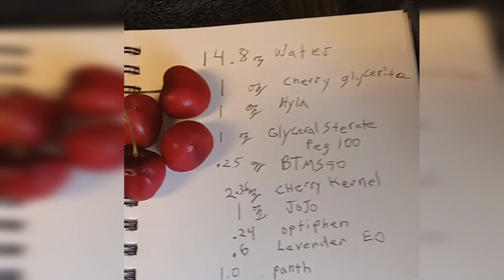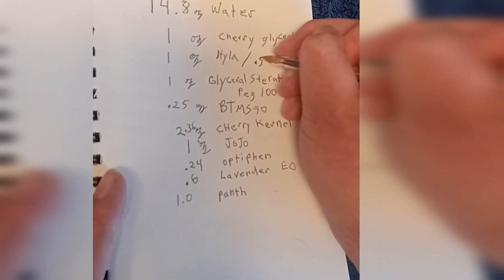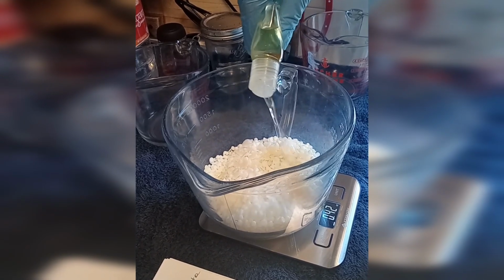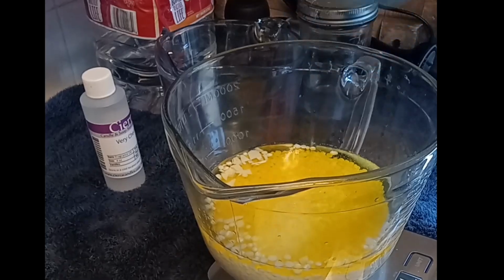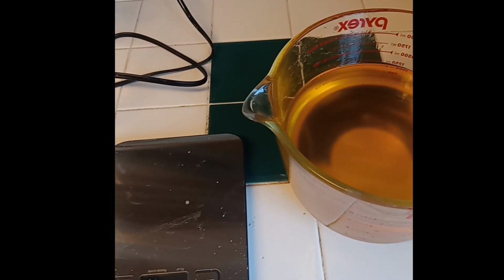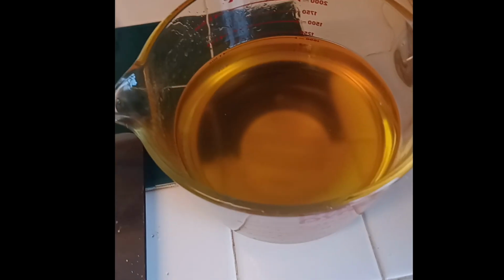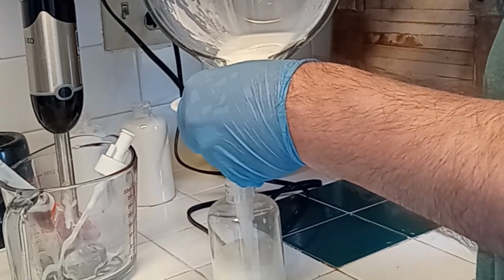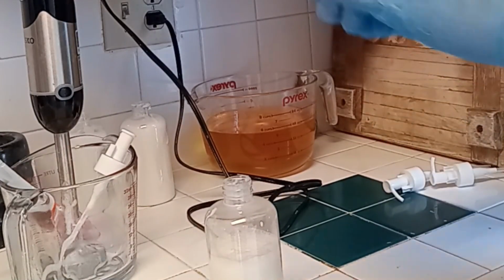Anti Aging and Brightening Cherry Face Cream!